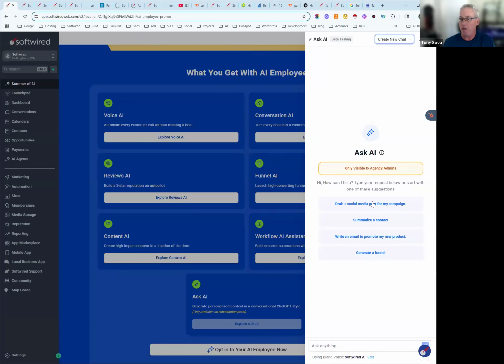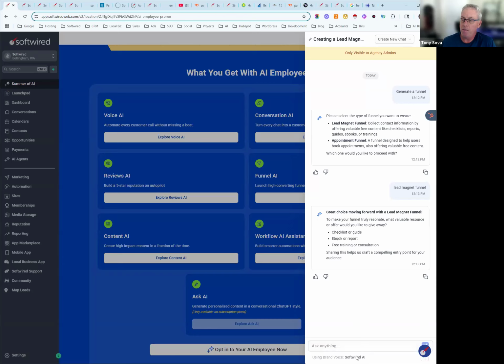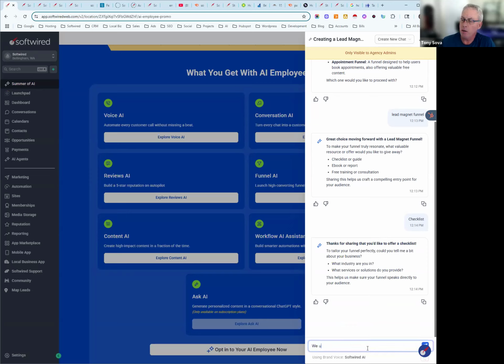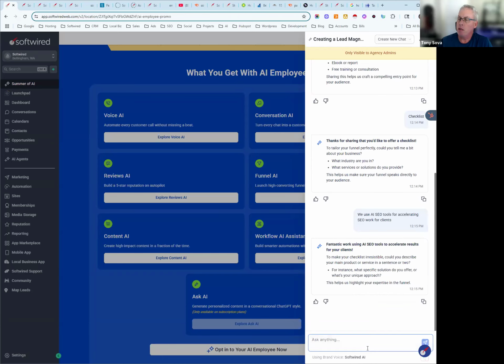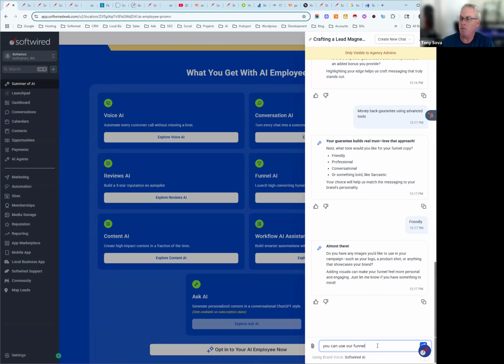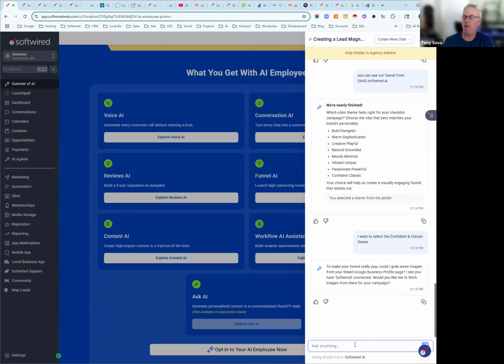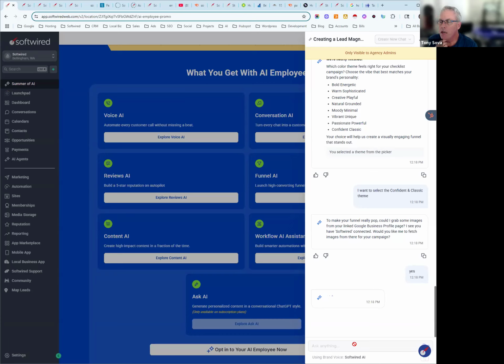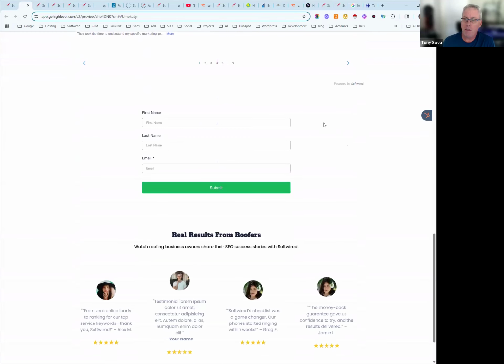AI Employee - Voice AI Demo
Check out the latest session on AI Employee where I dive deep into how ASK AI helps do many things in your account.